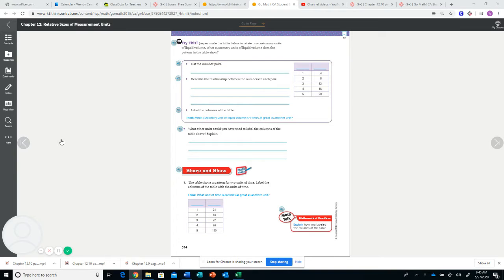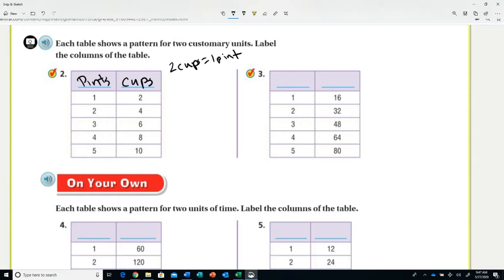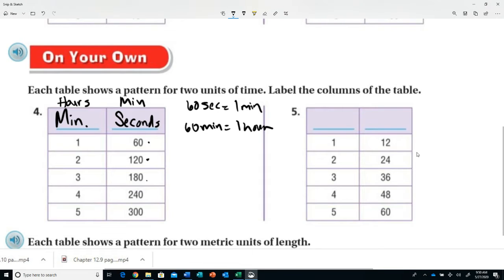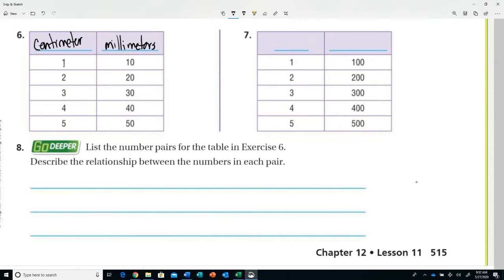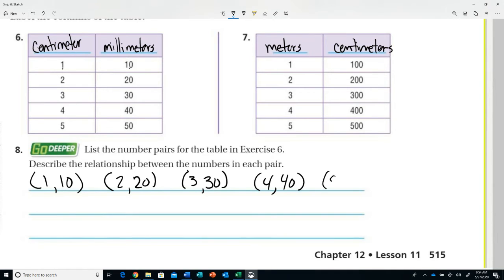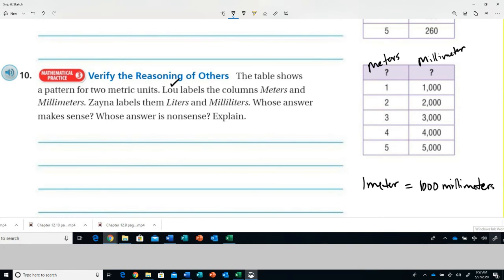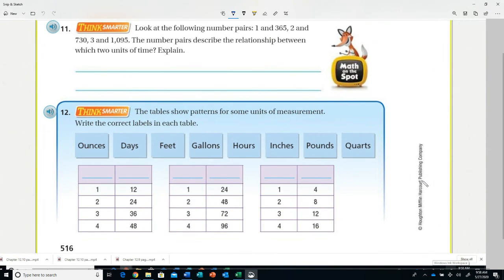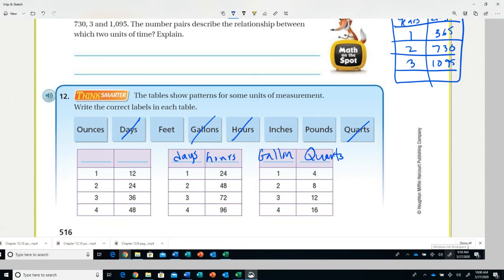Chapter 12 11 pages 515 516 with volume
Go Math Chapter 12 .11 pages 5115-516 with volume